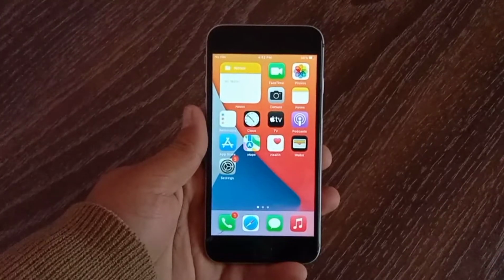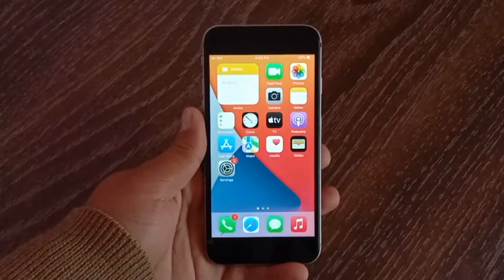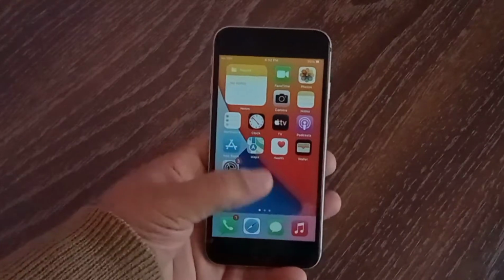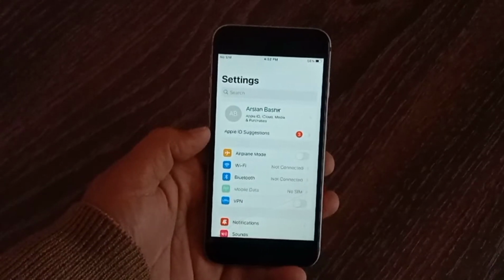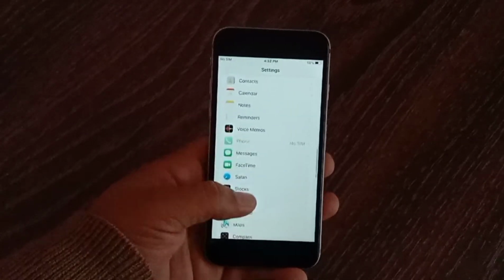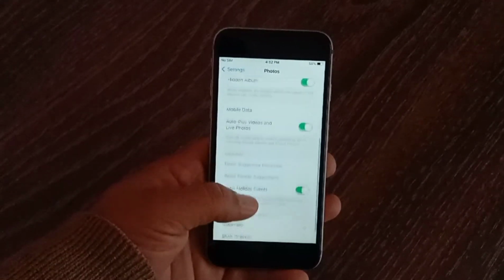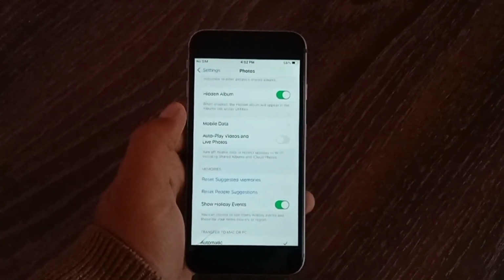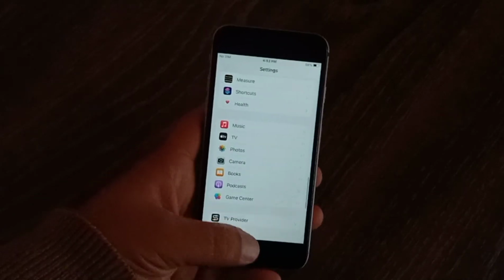How to Fix iPhone Videos & Live Photos Playing Automatically in iOS 15.